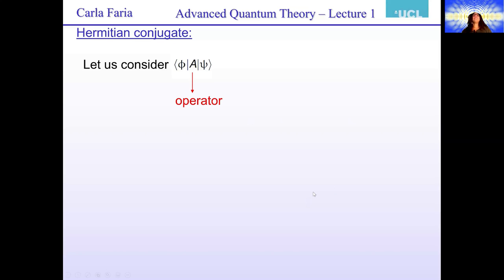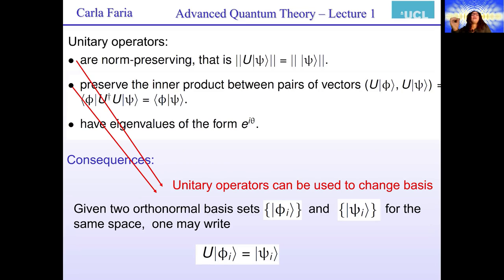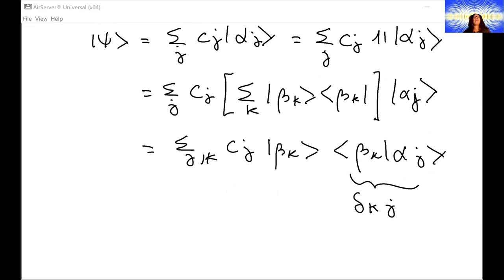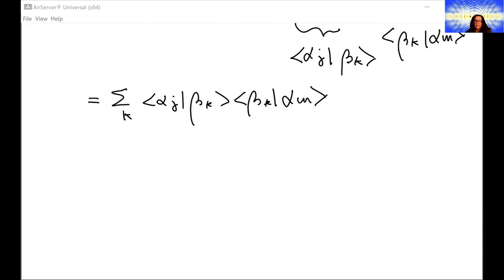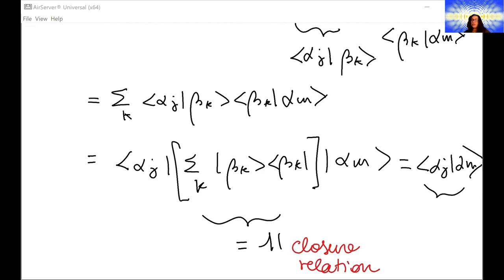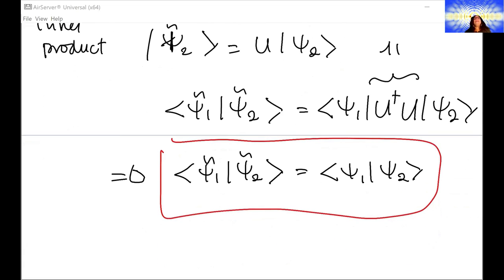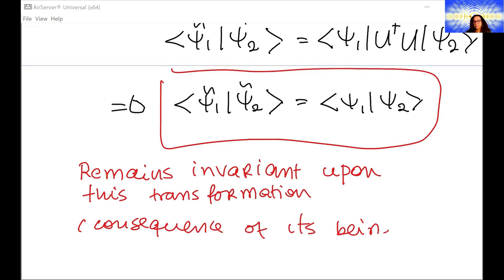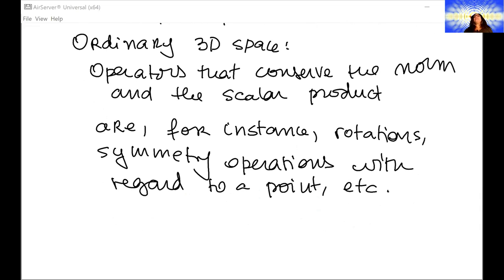Lecture 1 - Part 5 - Advanced Quantum Theory - Prof Carla Faria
Lecture 1 part 5, uclphas0069 Advanced Quantum Theory. Hermitian conjugate. Please note that there is a mismatch in the title of the video (I originally intended to have 5 parts in Lecture 1).